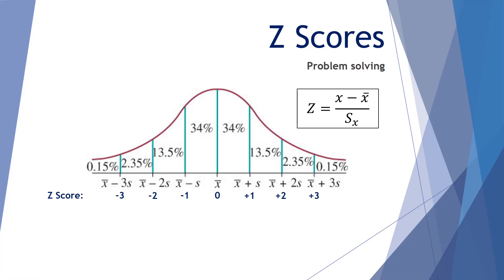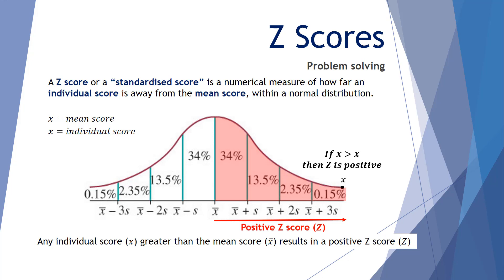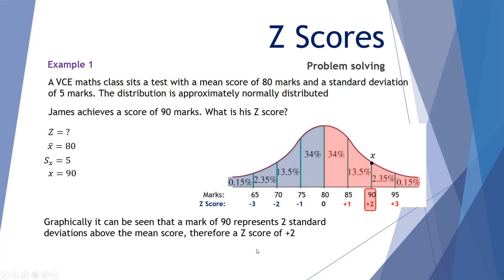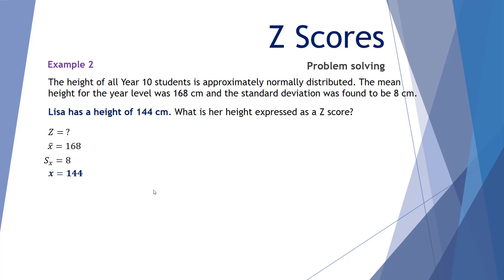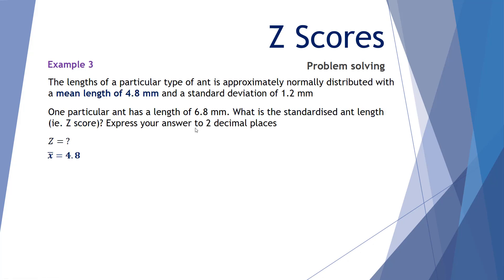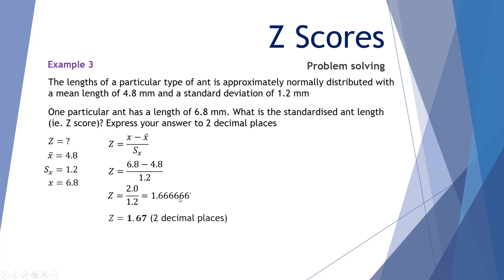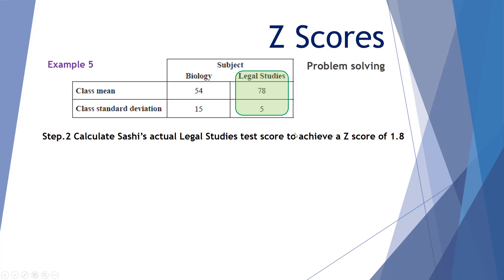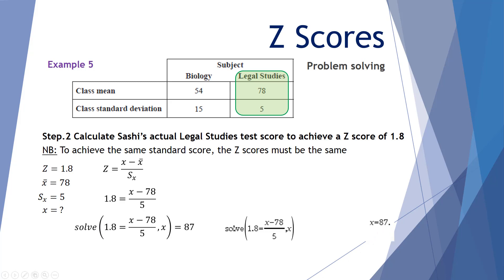Z scores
This video examines how to make "Z score" calculations based on a normal distribution. It is designed for VCE Unit 3 Further Mathematics students.